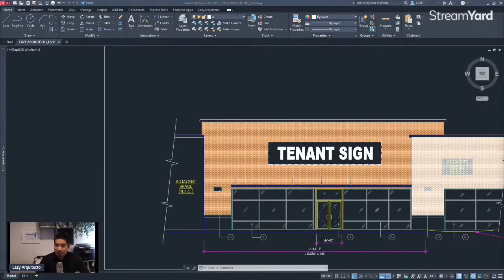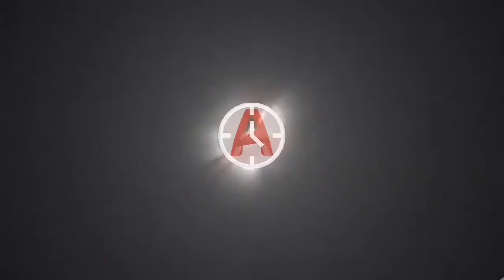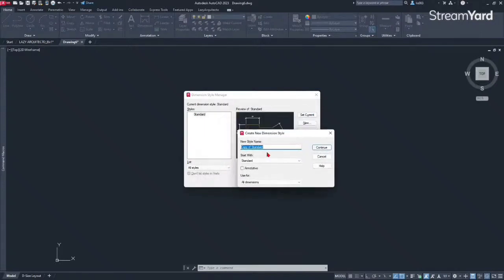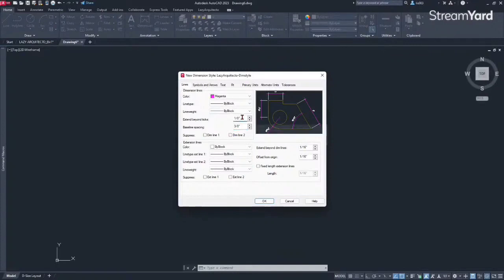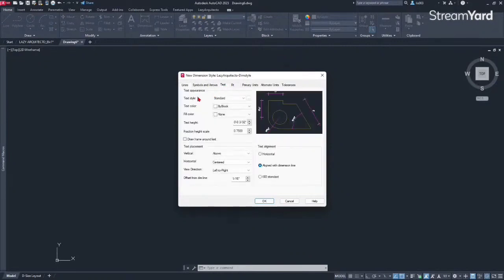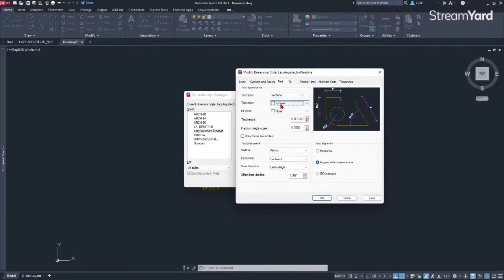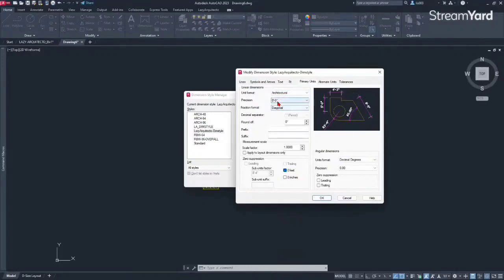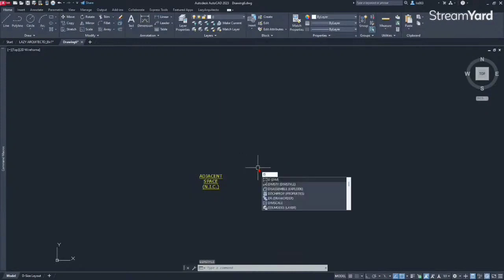Dimension Styles Across Drawings in Autocad